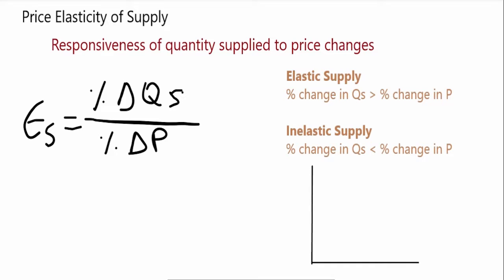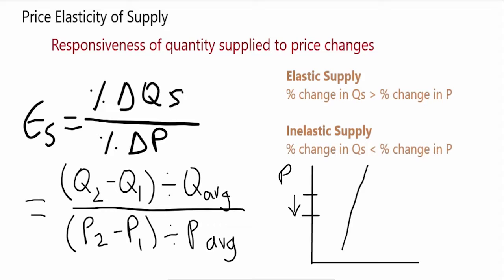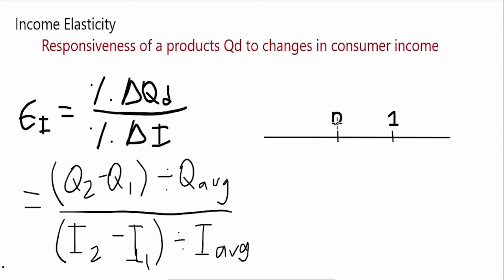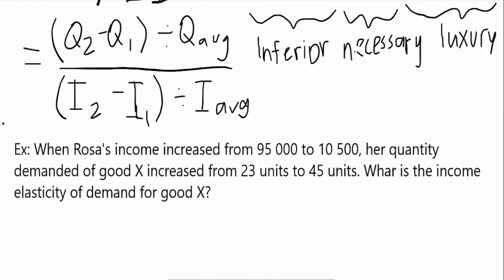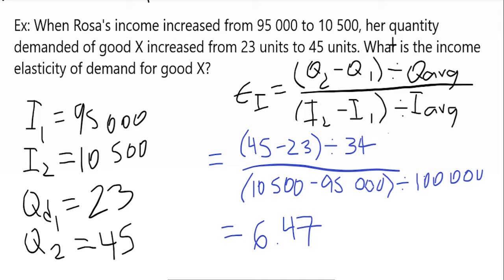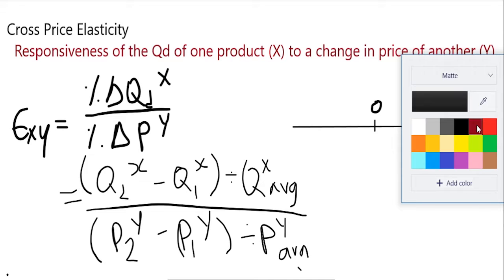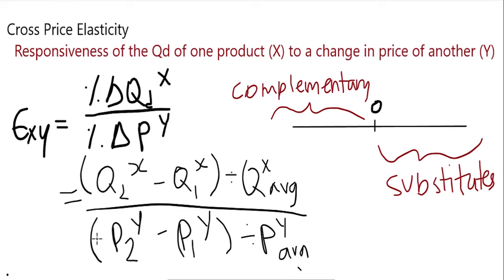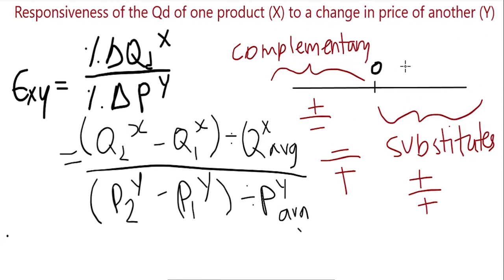ELASTICITY // Supply, Cross Price and Income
Hey Study Buds! Today, we will be looking at Price elasticity of supply, Cross elasticity of demand, and Income elasticity of demand. We will also explore an example of each. Hope you all enjoy:)